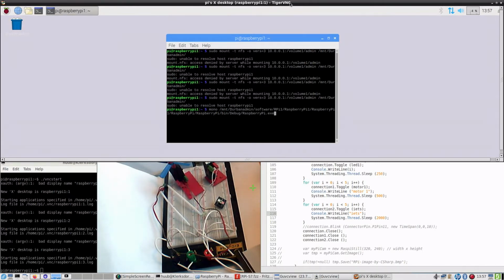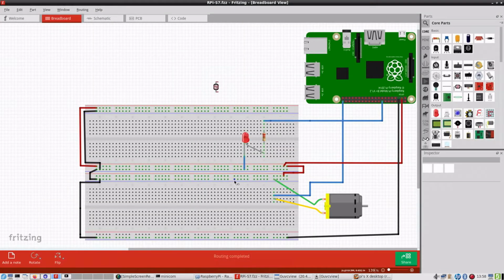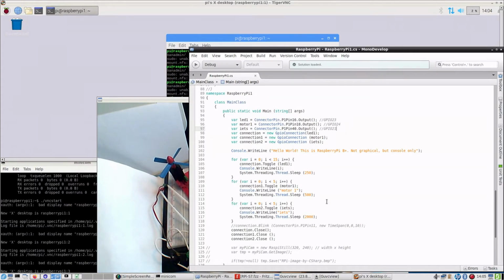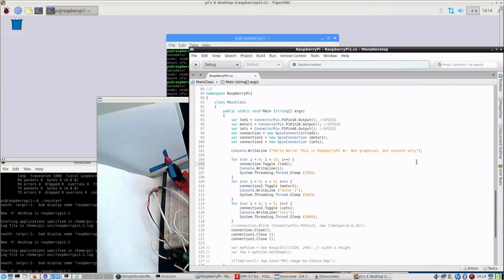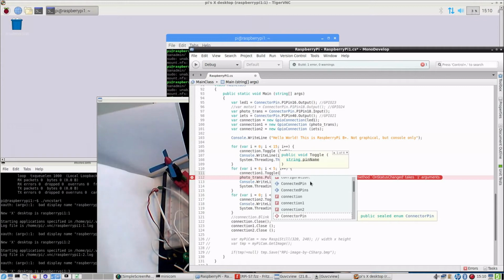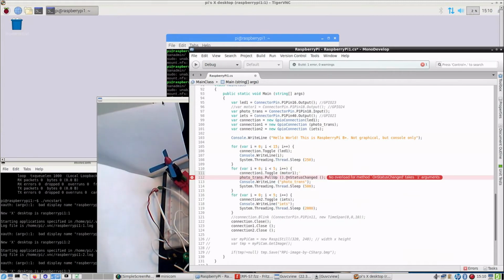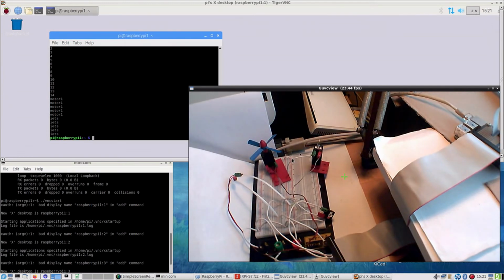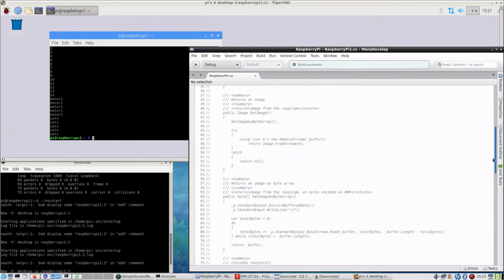RaspberryPi Series 7 episode 8 : Linux, C#, fischertechnik photo transistor, LEDs & motor, Fritzing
for more info. This video is part of my 24 December 2021 blog.